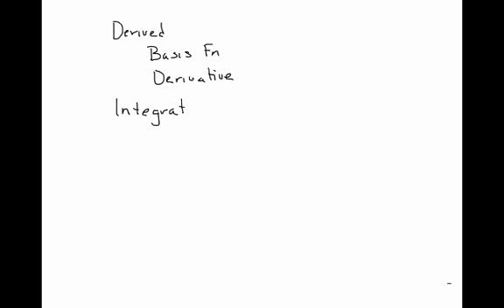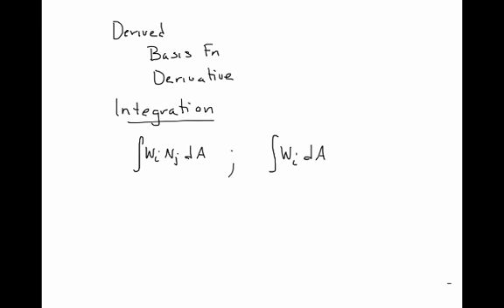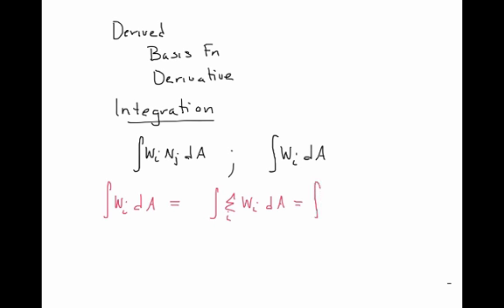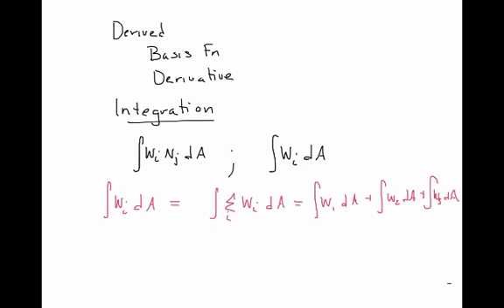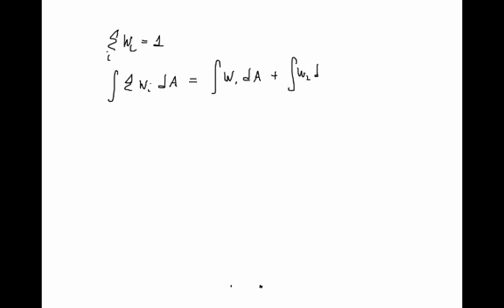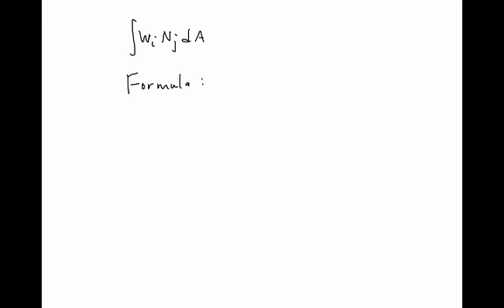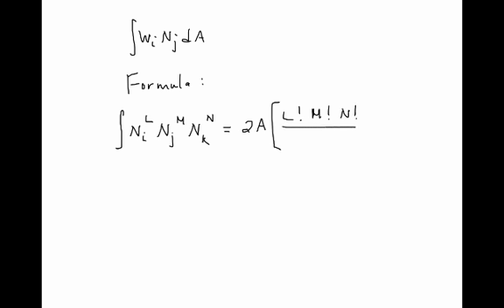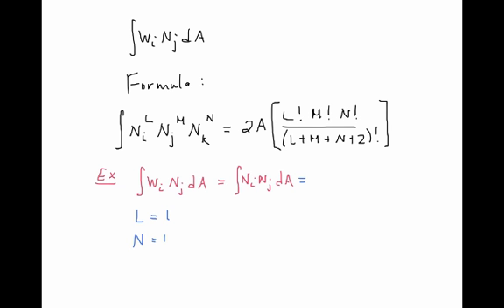triIntegration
This video details the integration formulas for triangles.